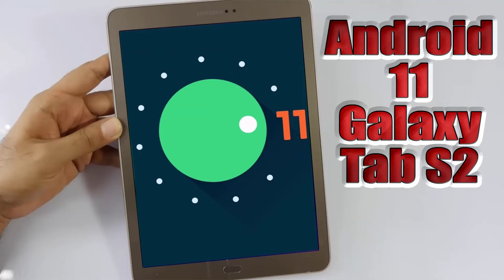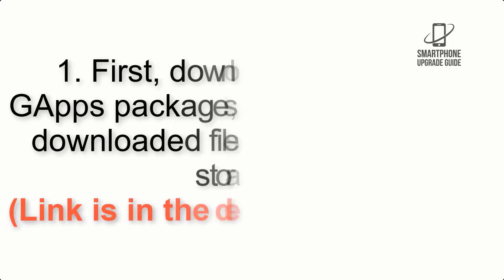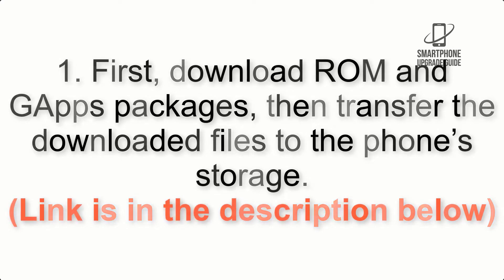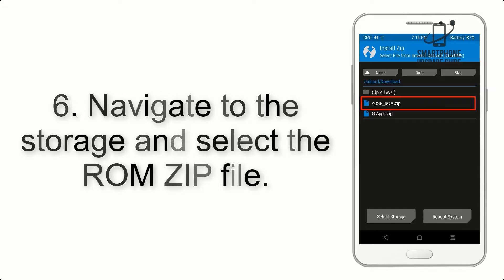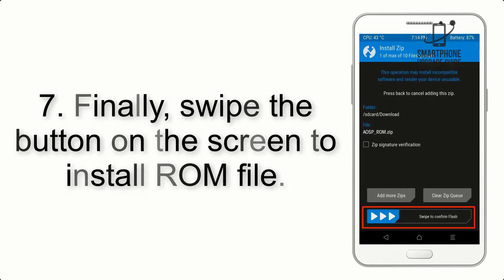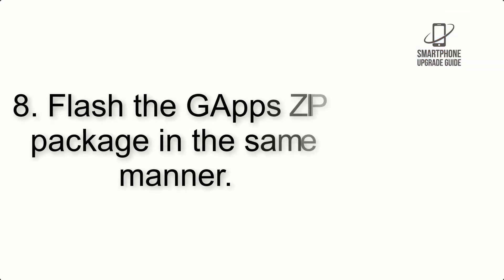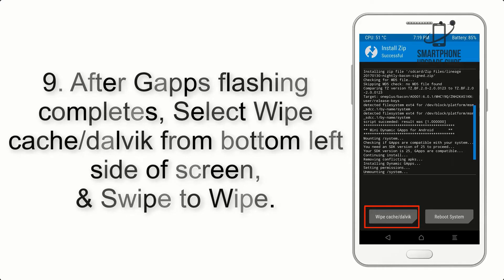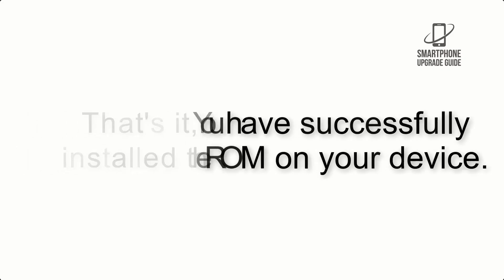Install Android 11 on Galaxy Tab S2 (LineageOS 18.1) - How to Guide!